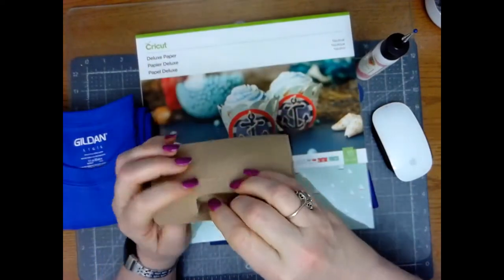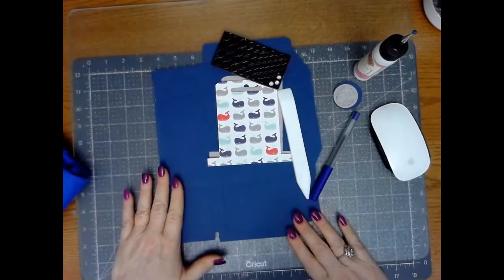Carry Handle T-Shirt Box